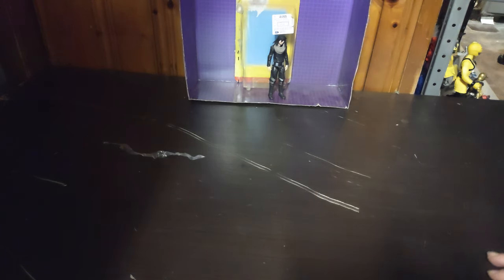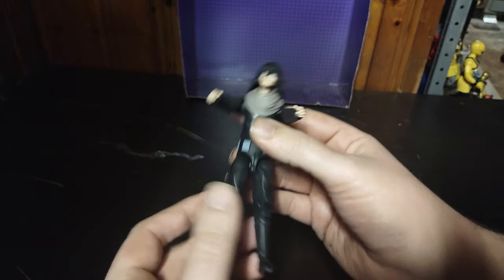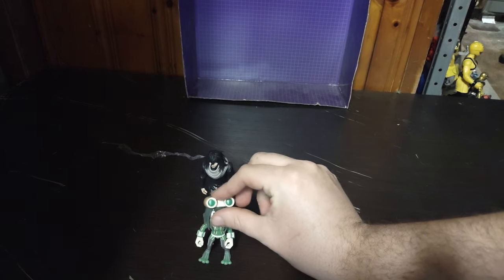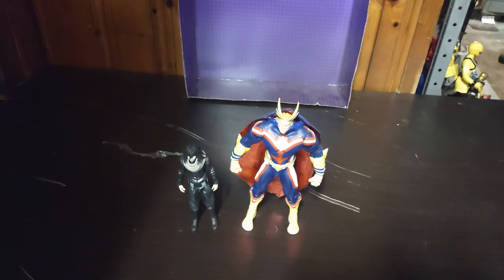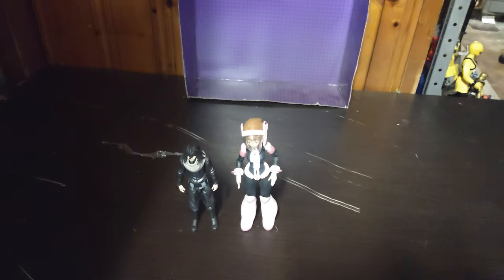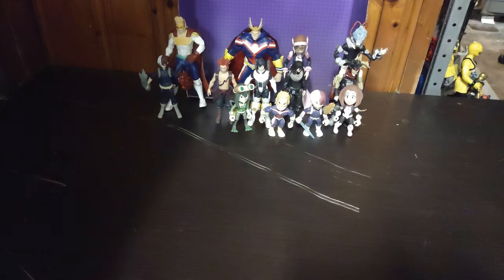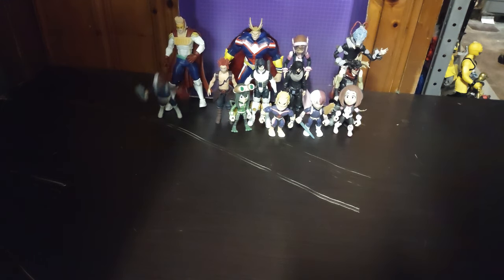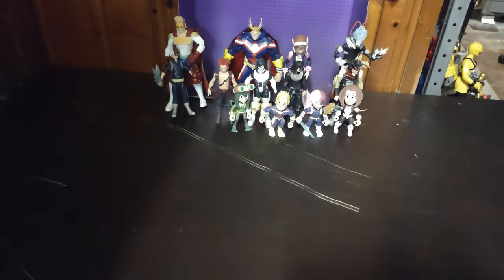Exclusive Look: My Hero Academia Figure Comparison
It's review time with Eddie Hill as he dives into the world of My Hero Academia action figures! From UA High School teachers to League of Villains members, Eddie showcases his impressive collection. Find out why My Hero Academia figures are a top choice for superhero anime fans.